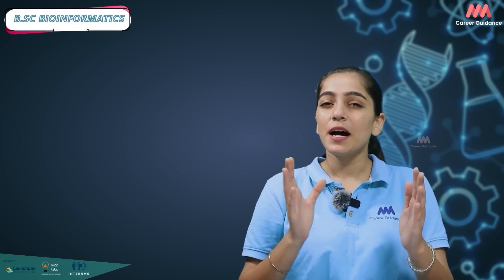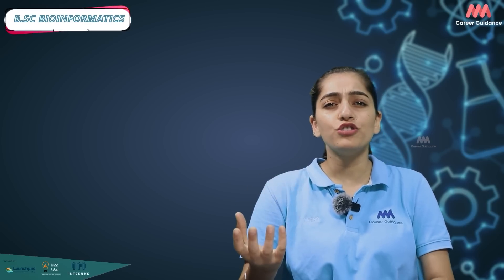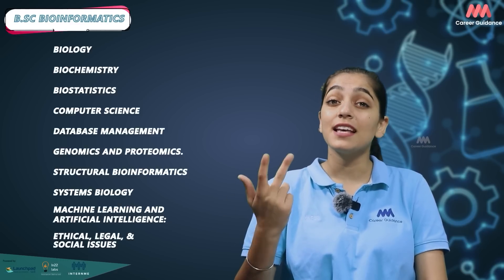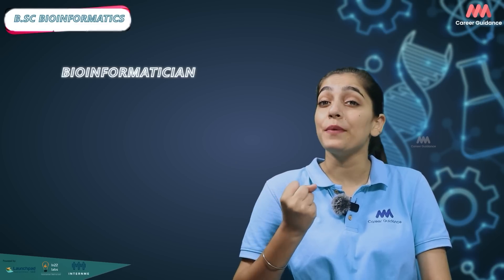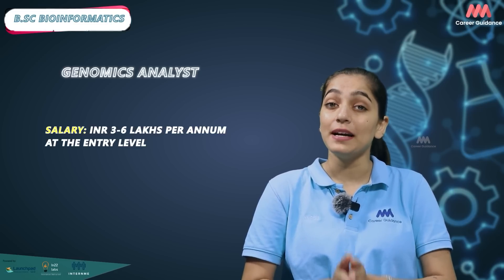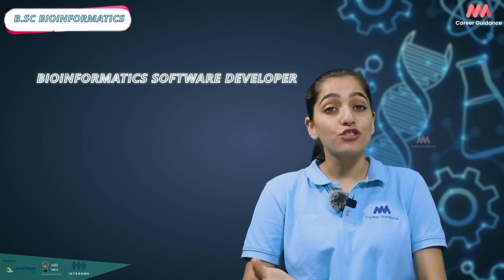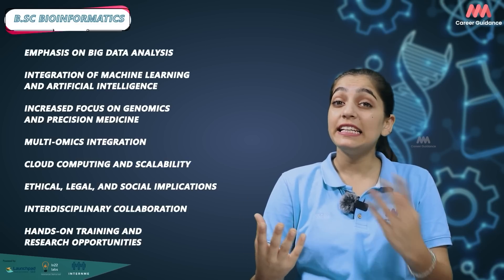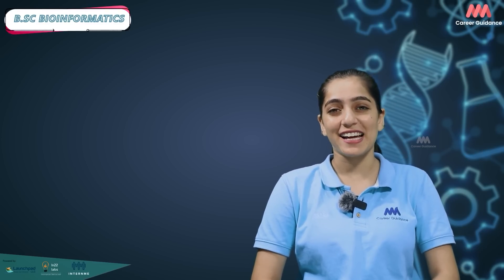From DNA To Data | Bsc Bio Informatics | MMM Career Guidance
In this video, we'll be getting to know more about B.Sc. Bioinformatics. We'll be covering what this course is about, what are the course details, what jobs are available in the bioinformatics field, and what is the scope of this course. So, if you're interested in learning more about this course and what it can offer you, then make sure to watch this video!
If you have any questions, write them in the comment section.
Are you looking for a course to get you started in the world of bioinformatics? B.Sc. Bioinformatics might be the course for you! In this video, we'll share more information about this exciting program, including course details, the scope of the course, and what you can expect when you enrol.

If you're interested in learning more about bioinformatics, then this is the course for you. In this program, you'll learn about the basics of bioinformatics, including data management, sequencing, and genomic analysis. After completing this program, you'll have the foundation you need to begin your career in bioinformatics!
we'll be discussing what B.Sc.Bio Informatics is, the course details, what bioinformatics is and what it covers, the jobs that are available in this field, and the scope of bioinformatics.

If you're curious about what B.Sc.Bio Informatics is and want to know more about this field, then this video is for you! We'll cover everything you need to know about this degree and what it can offer you in the future. After watching this, you'll have a better understanding of what this degree is and what you can expect from it.